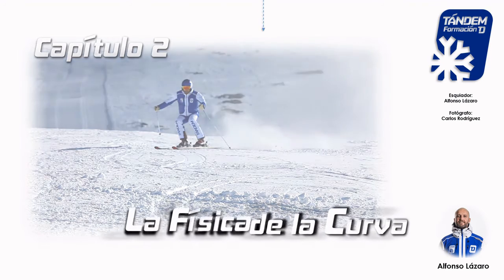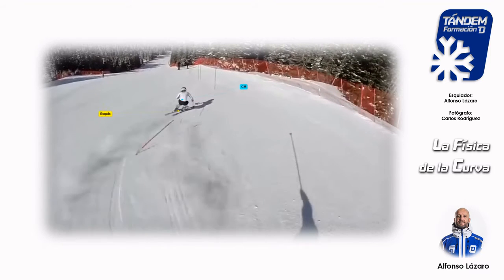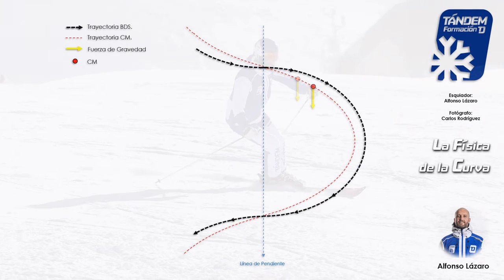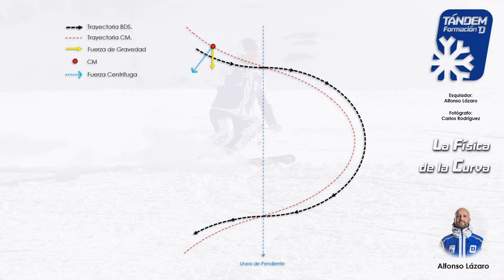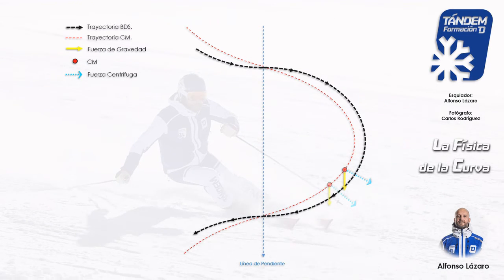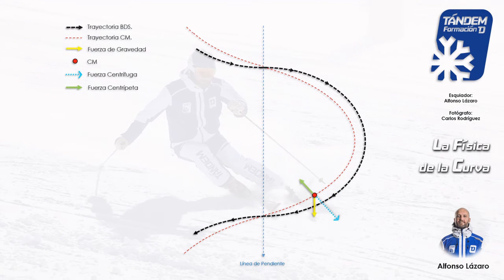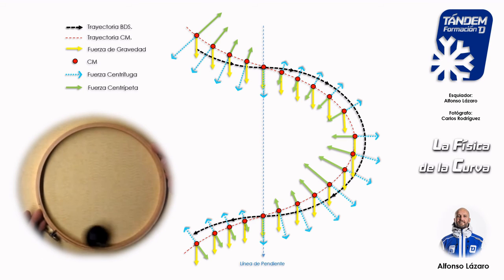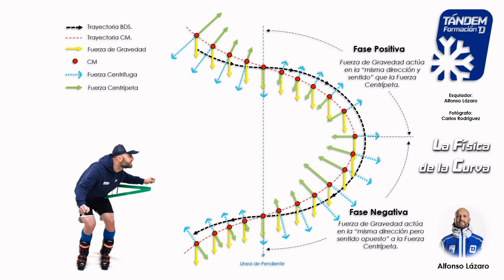TÁNDEM Lessons 2: La Física de la Curva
En este capítulo 2 de Tándem Lessons se aborda la física que afecta a un esquiador cuando realiza una curva y lo importante que puede llegar a ser su comprensión para conseguir que nuestro esquí sea mucho más eficiente.